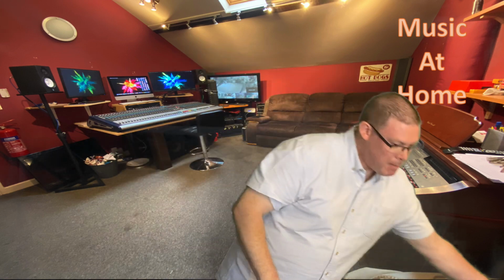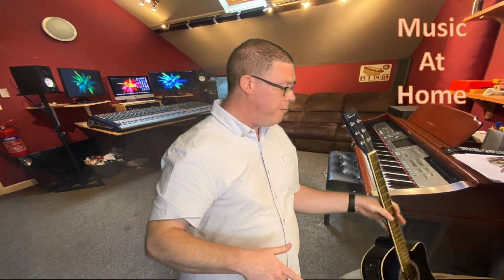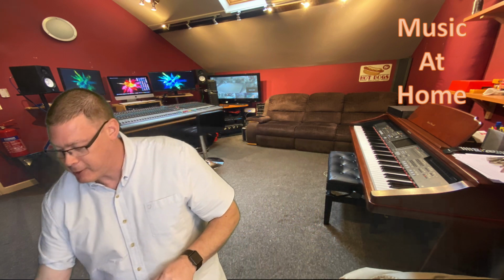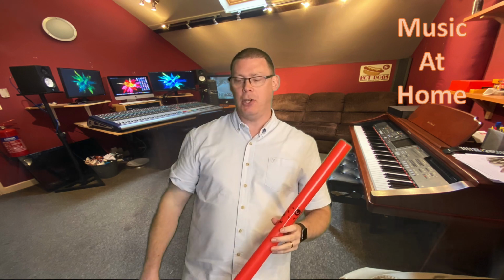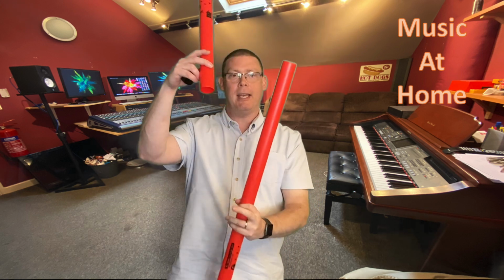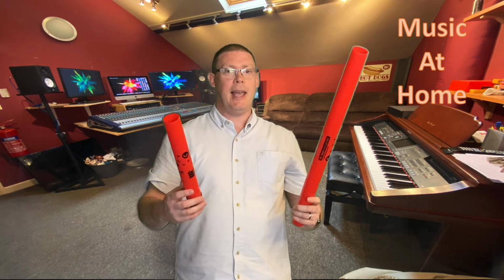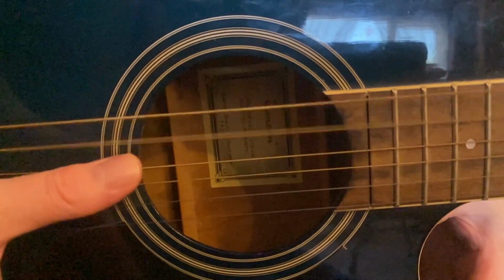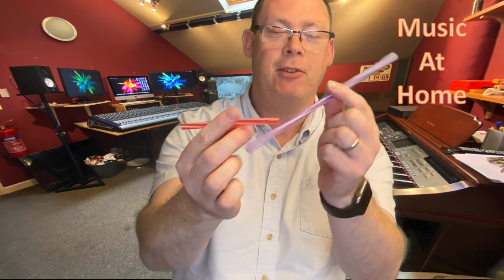Music At Home with Steve Carrigan Lesson 3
Where does sound come from? This lesson explores the science behind sound and pitch.